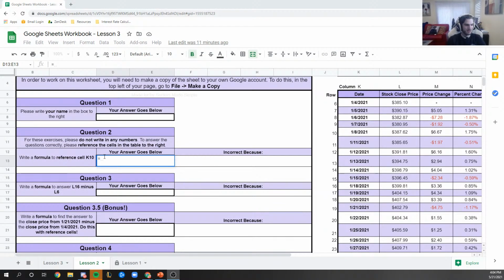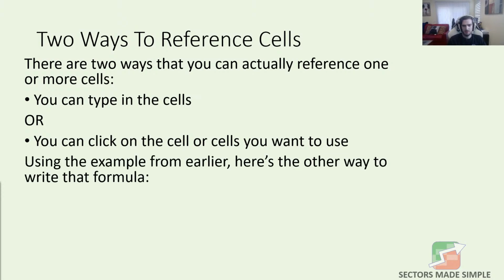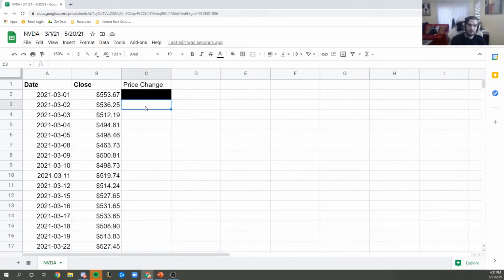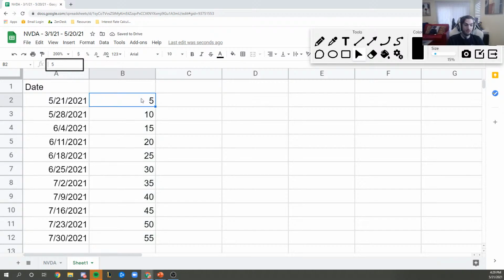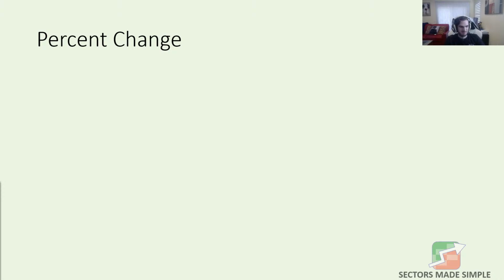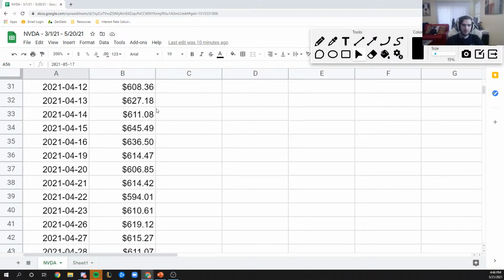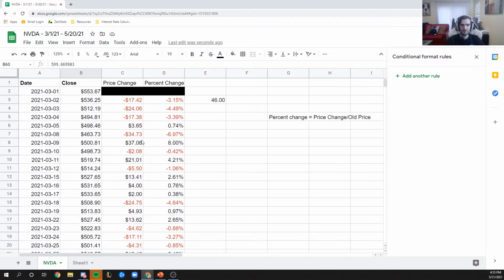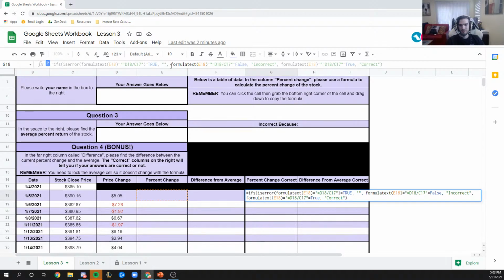Copying/Dragging Formulas - Spreadsheets Made Simple Webinar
In this webinar, Jonathan shows how to reference information in other cells to use in basic math and statistics calculations.

RESOURCES:
Stock Data from Finance.Yahoo.com

Original Webinar Date:  May 21st, 2021